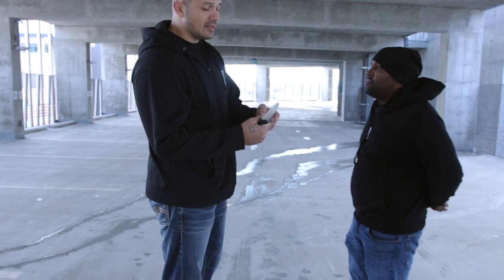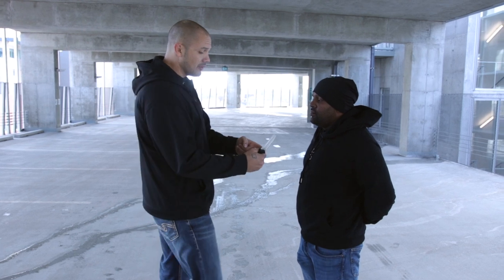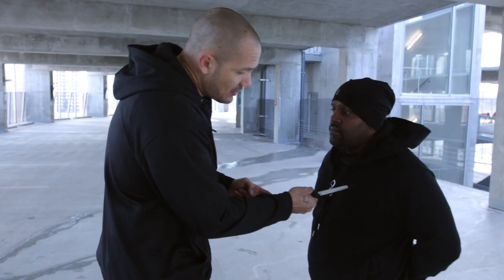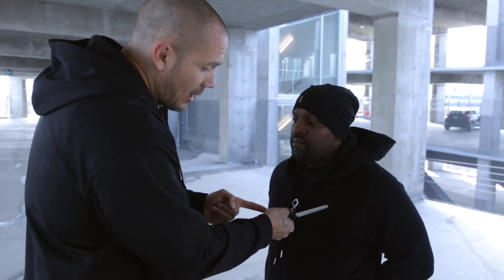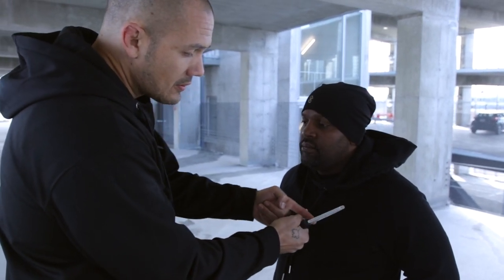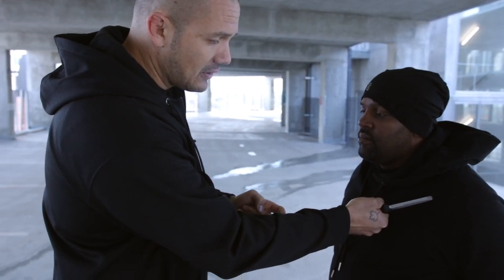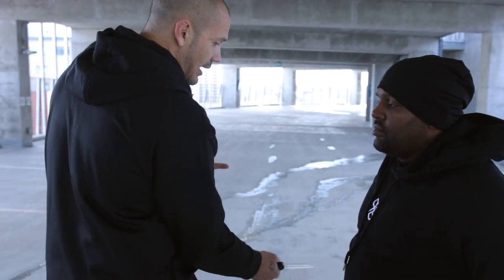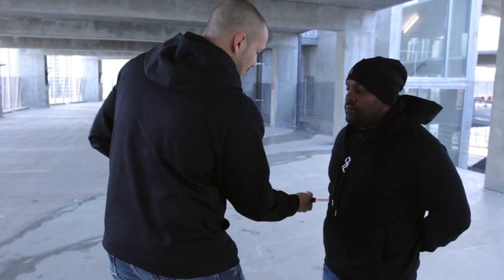Basic Knife Skills for Self Defense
Learn some basics when it comes to handling a knife in self defense. Always  avoid a knife fight if you can.

Self Defense with Kevin Goat - Sifu Kevin Goat will teach you real world self defence training and techniques using his 30+ years of martial arts experience.